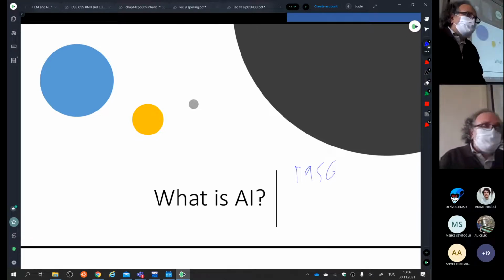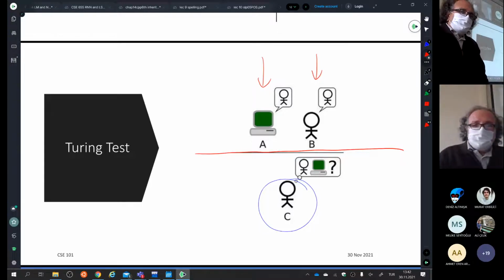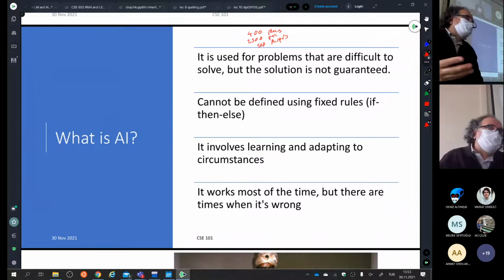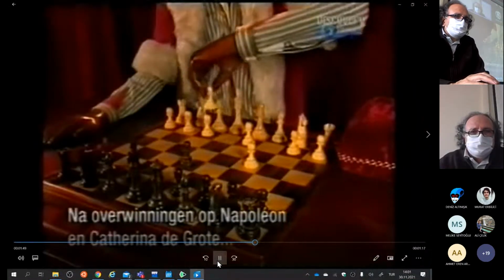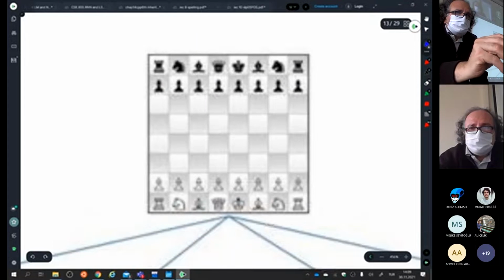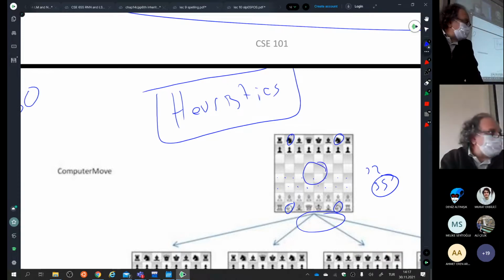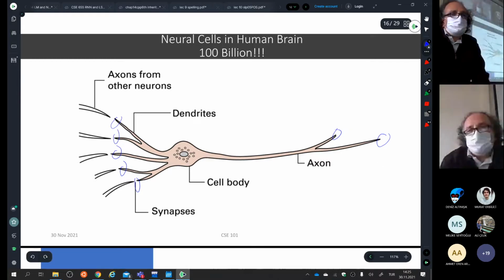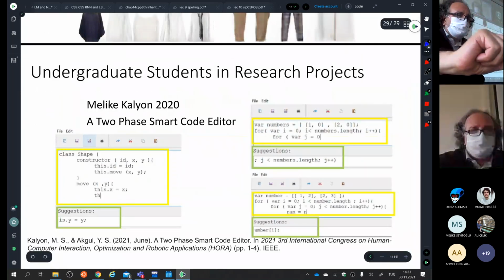CSE 101 - Lecture 19 - Introduction to Computer Engineering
Introduction to Artifical Intelligence
Invited Professor: Yusuf Sinan Akgül

Gebze Technical University F21